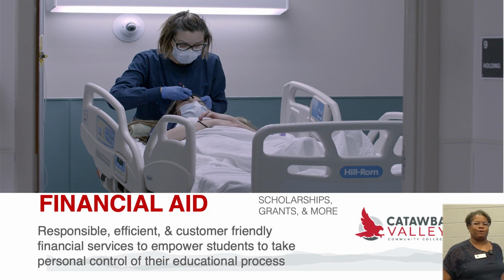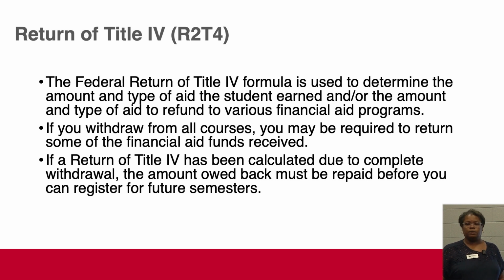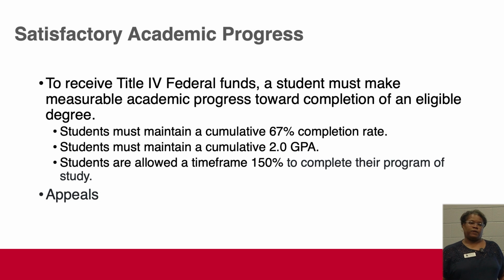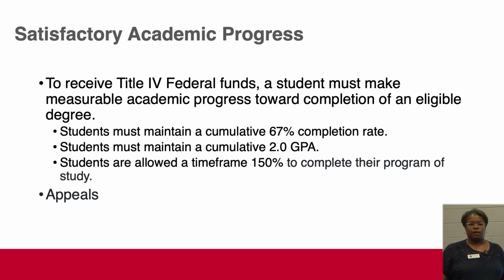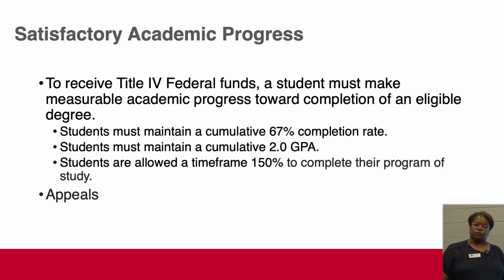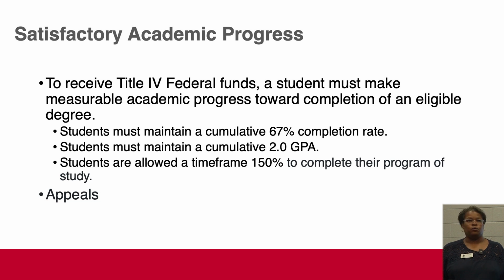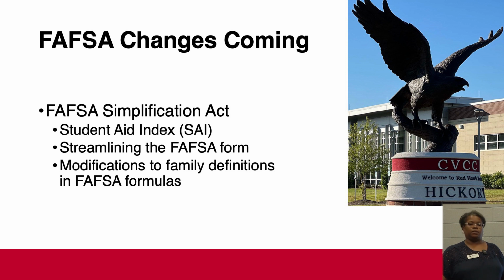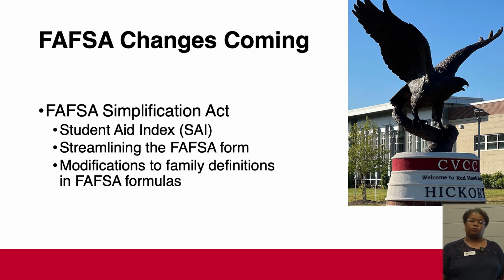NSO: How to Pay for College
Dive into New Student Orientation at CVCC! In this video, you will learn about How to Pay for College.